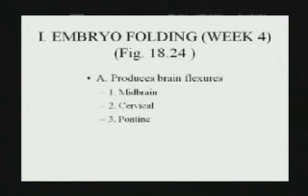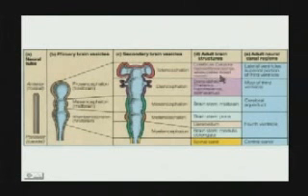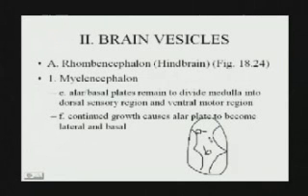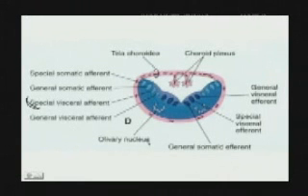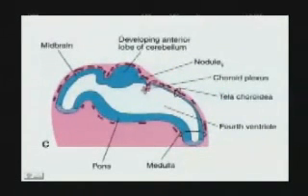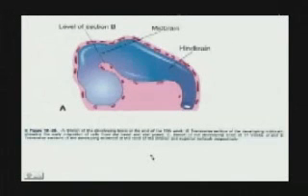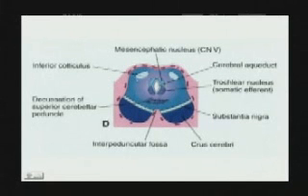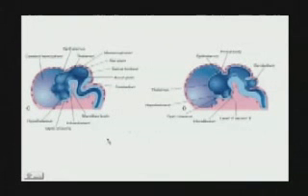BIO3663 1126 Lecture34